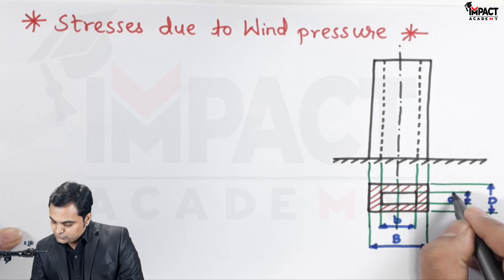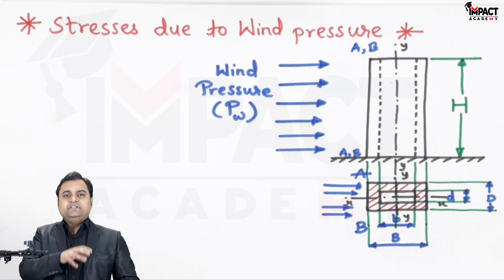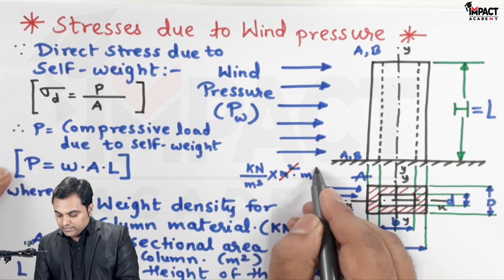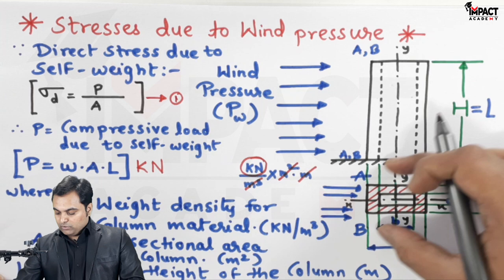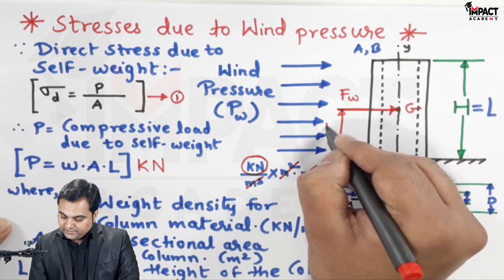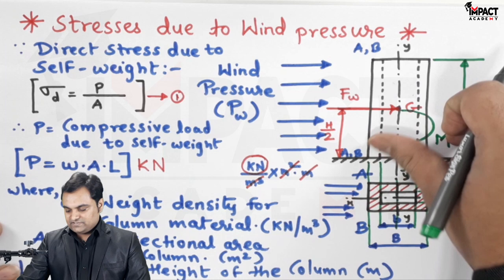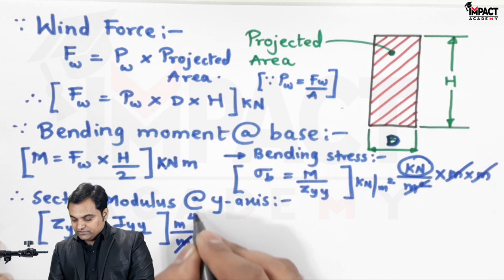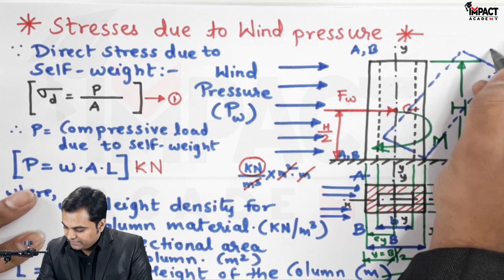Stresses Due to Wind Pressure | Direct & Bending Stresses | Strength of Materials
***Diploma & Degree***
(All Branches)